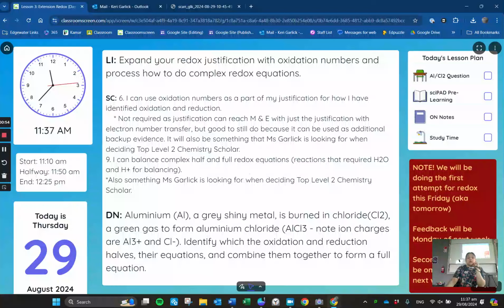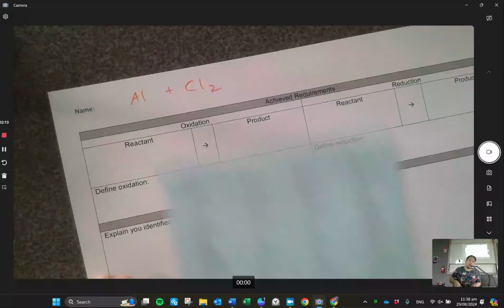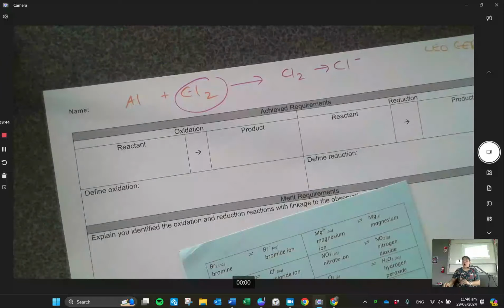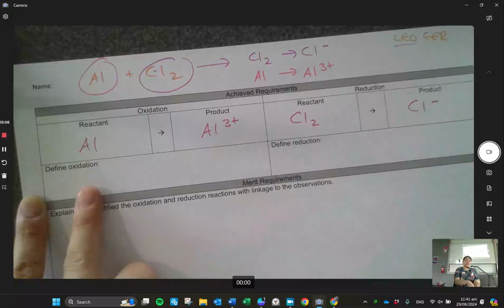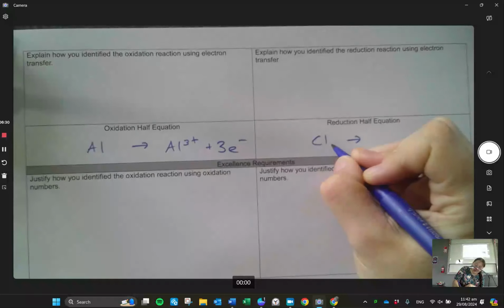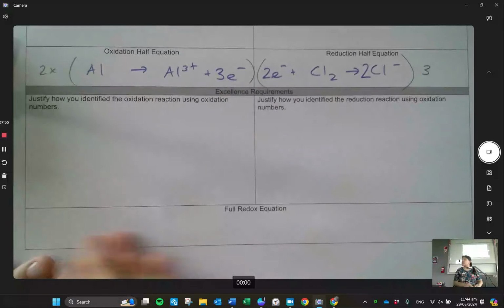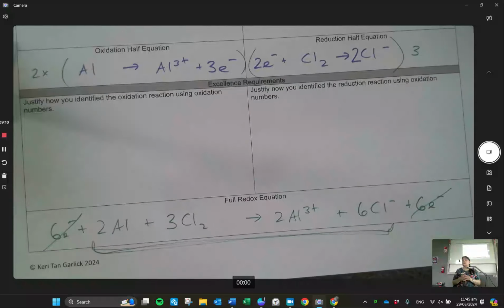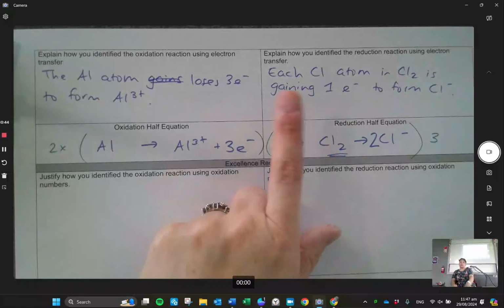3. Al & Cl2 Example (To show multiplying to balance electrons)